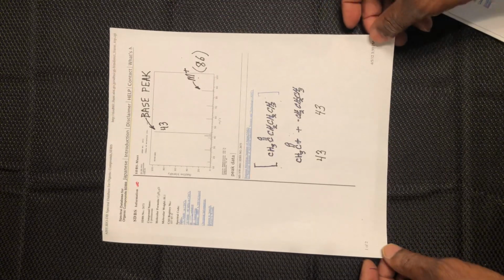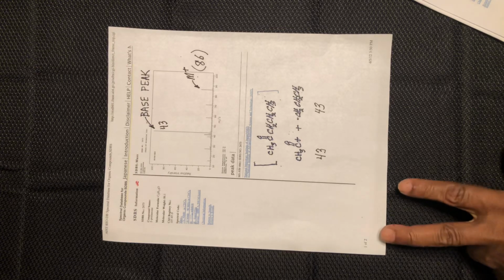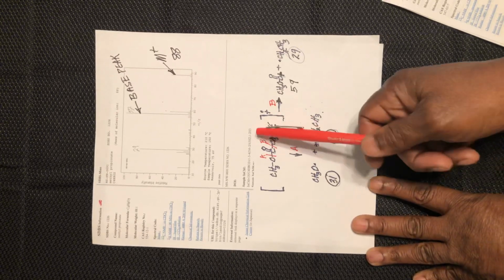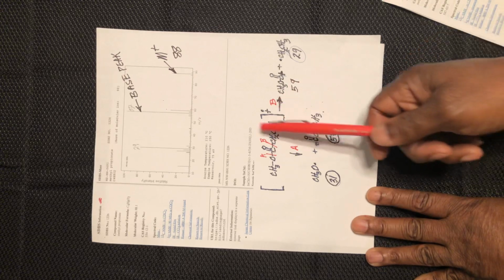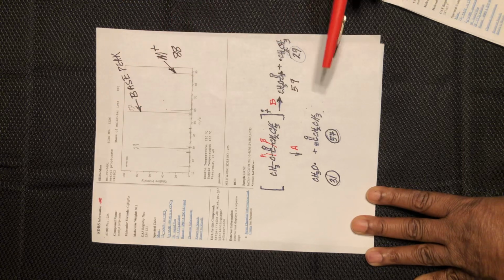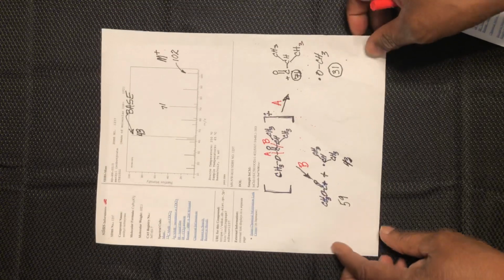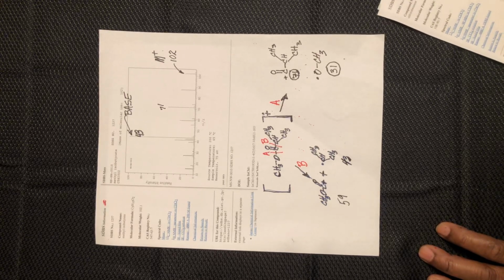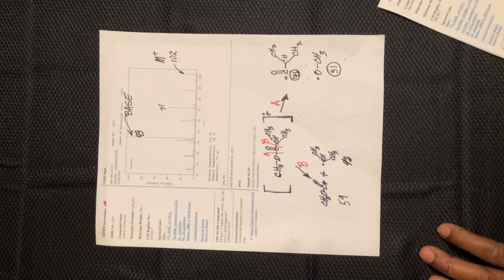April 5, 2020